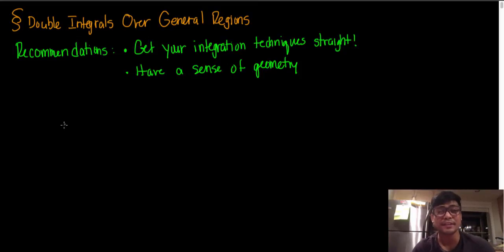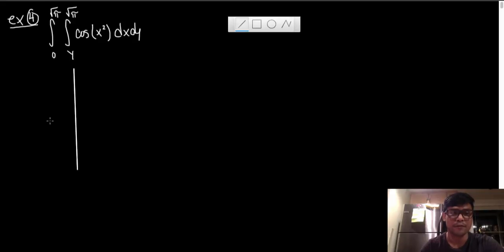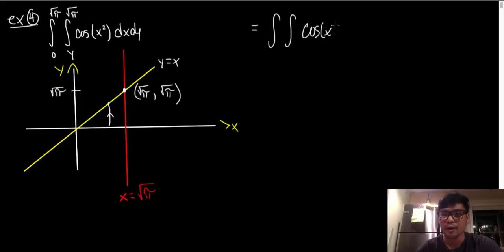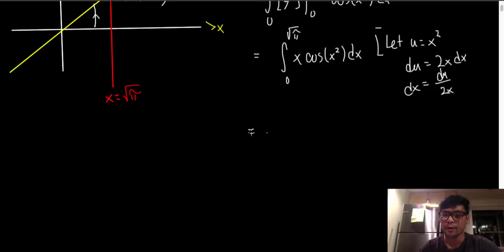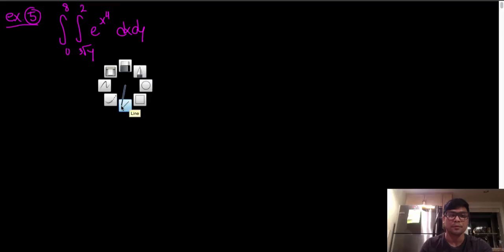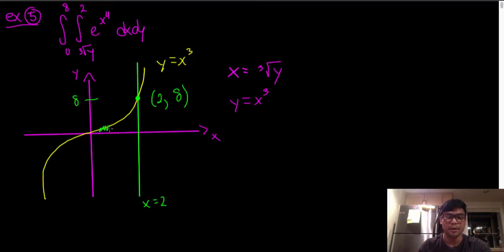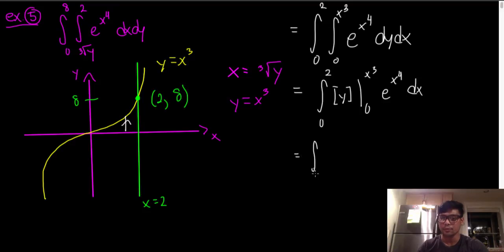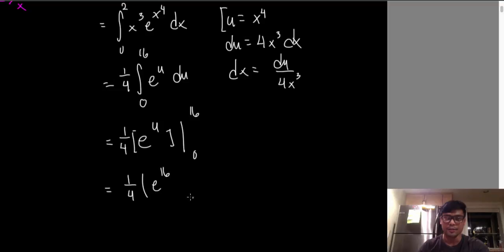Double Integrals Over General Regions (Examples Part 2-2)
Two examples of double integrals over general regions.

Example 4 0:39
Example 5 5:12